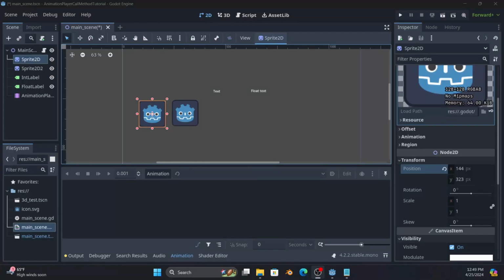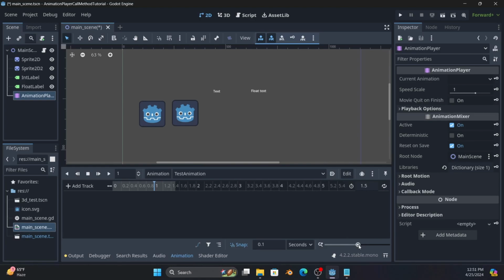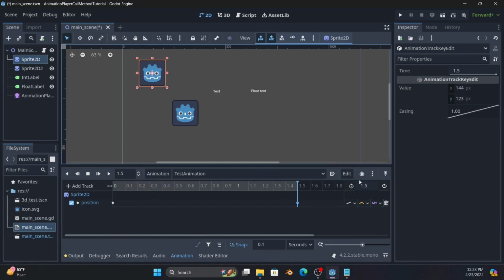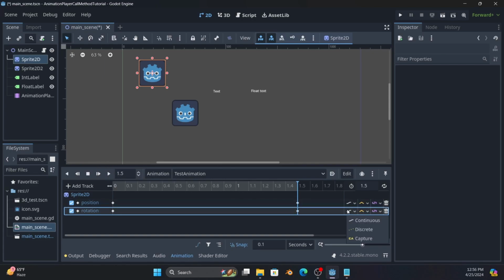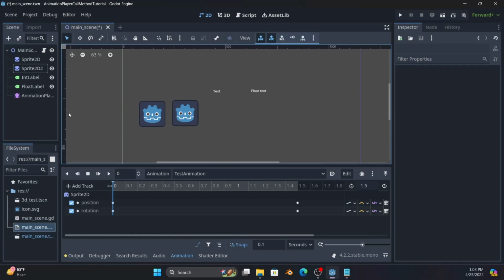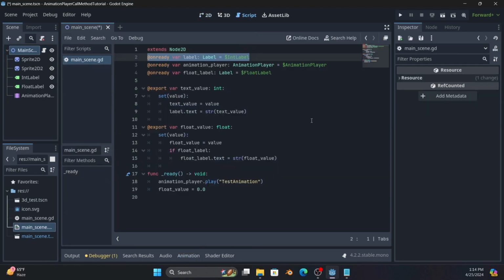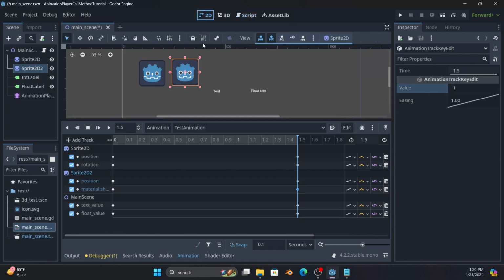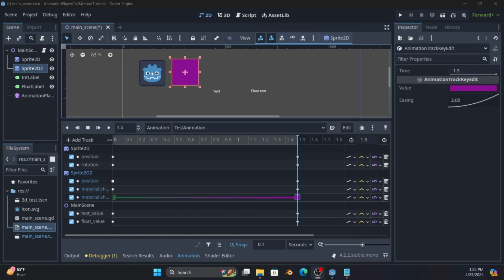Godot 4 Animation Player Tutorial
A tutorial introducing the basics of the Animation Player along with using the property track to update values.